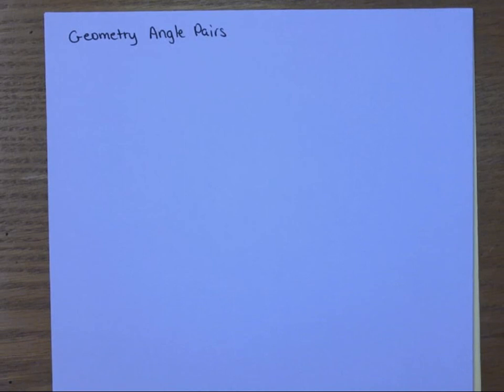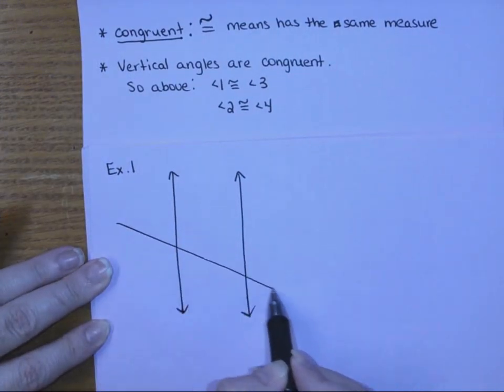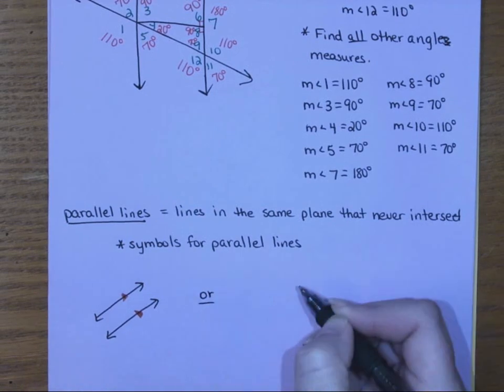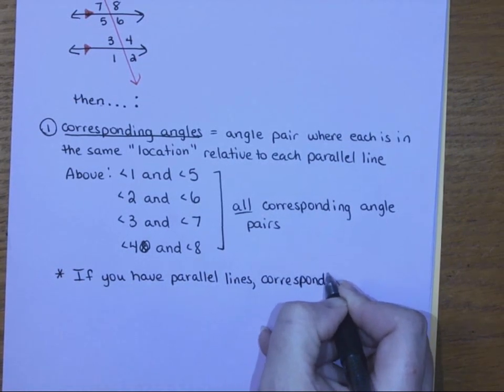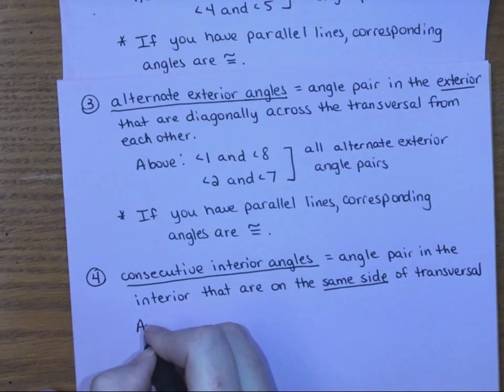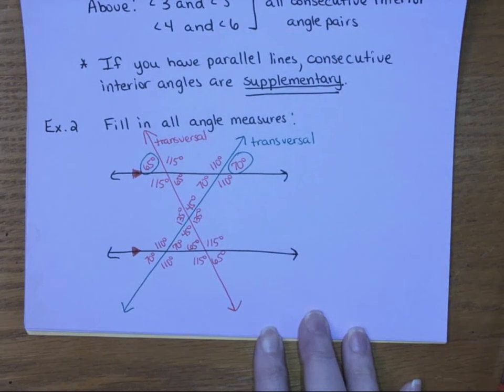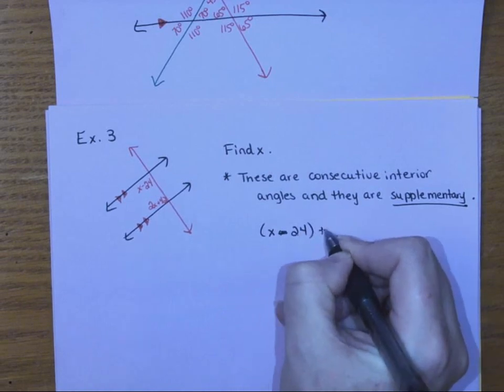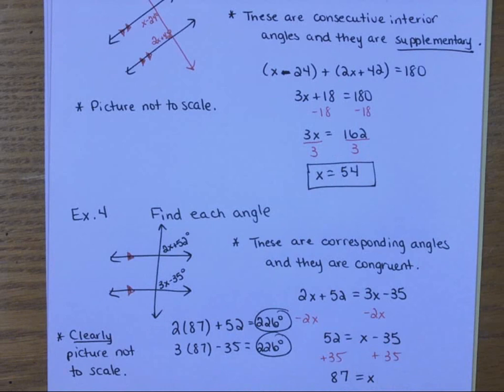Geometry Angle Pairs